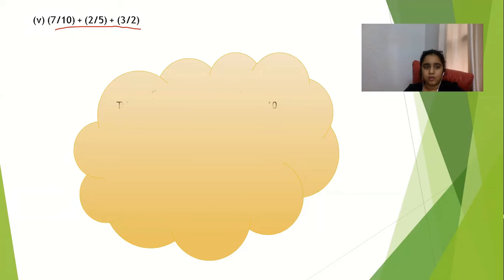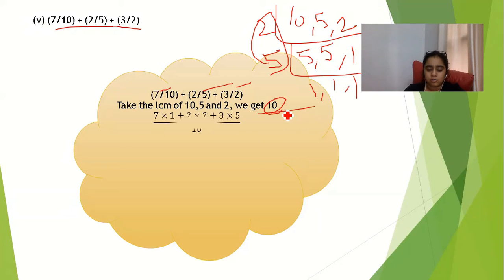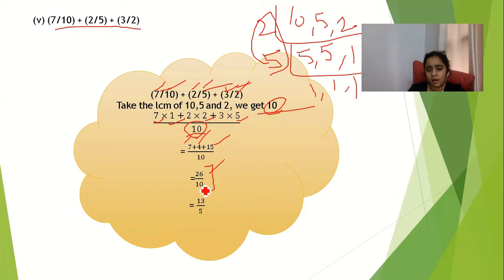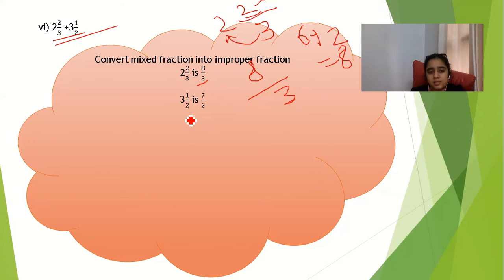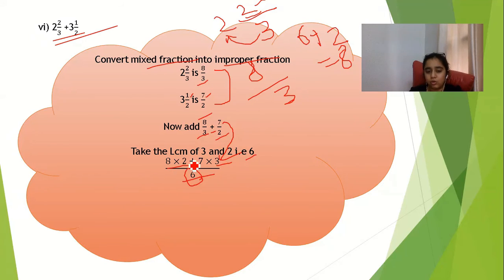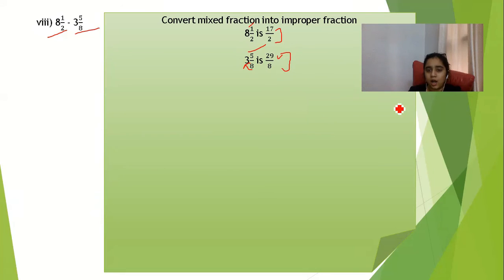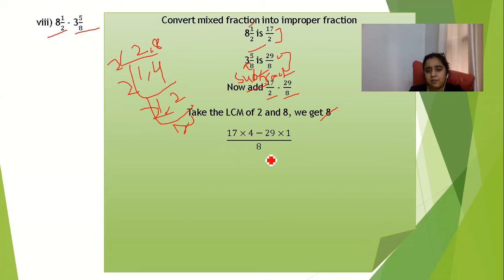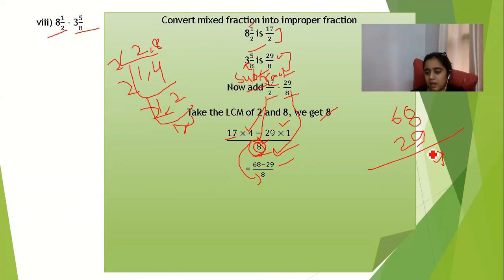Q 1, (v to vii )Ex 2.1 - Fractions and Decimals - Chapter 2 - Maths Class 7th - NCERT